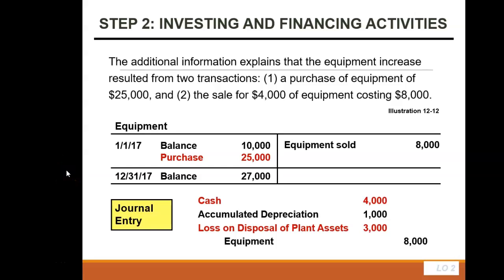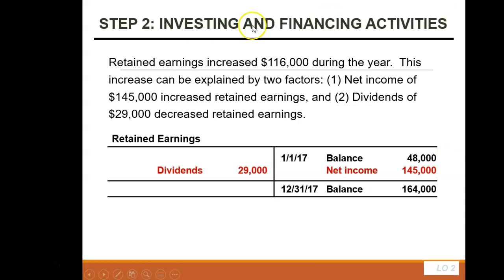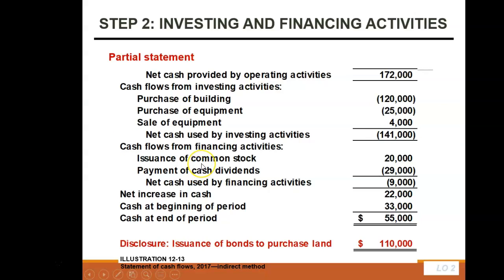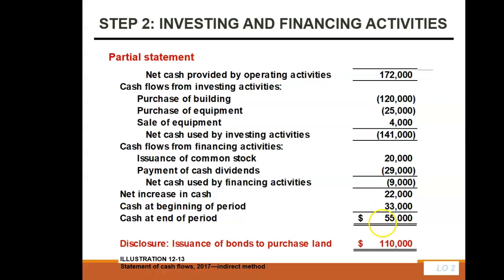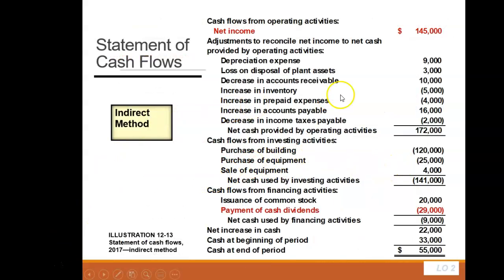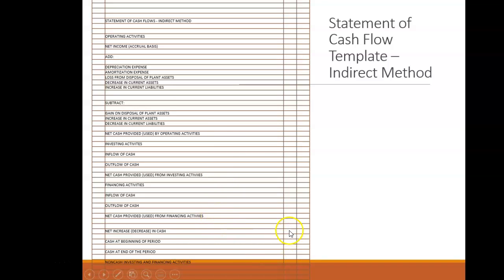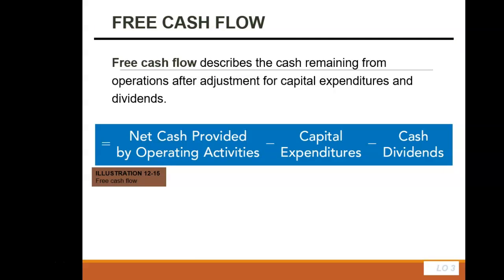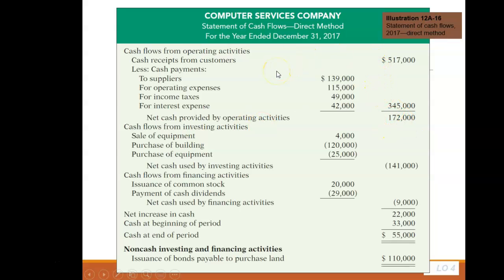Chapter 12 Lecture Financial Accounting - Conclusion